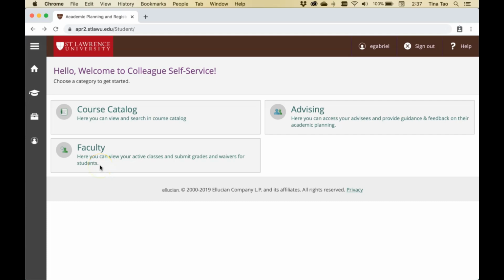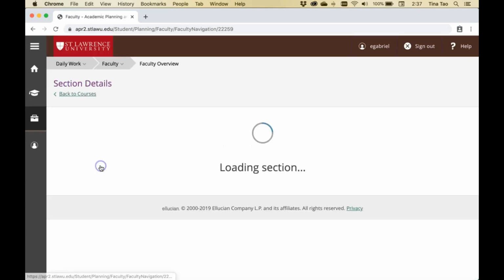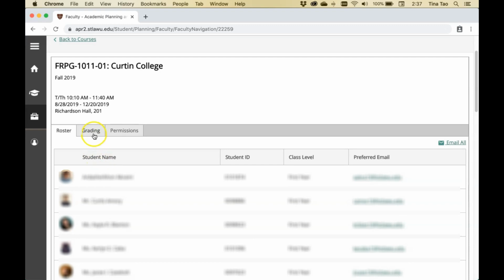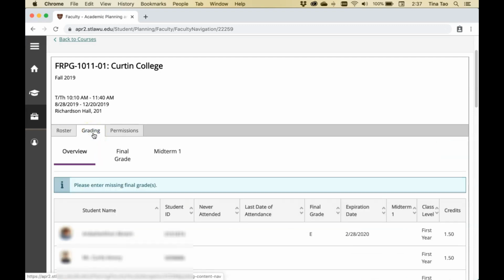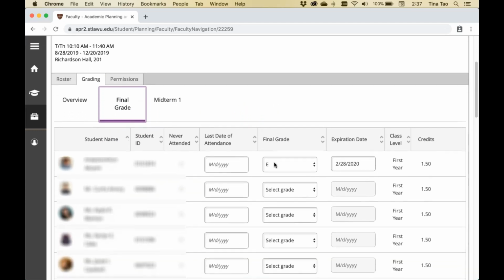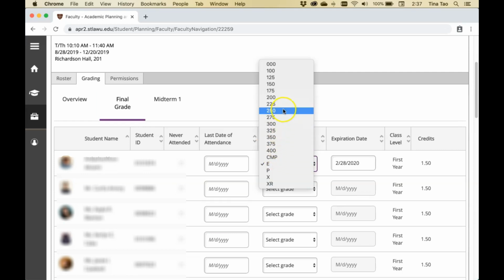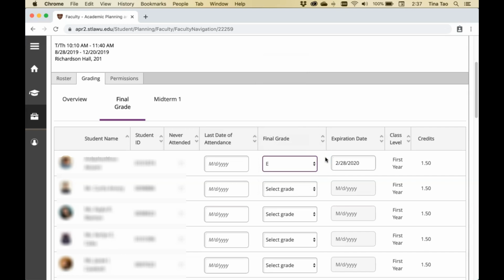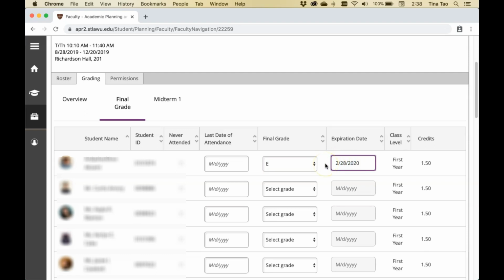APR2 Grade Submission Tutorial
Final grading process in APR2, a tutorial.